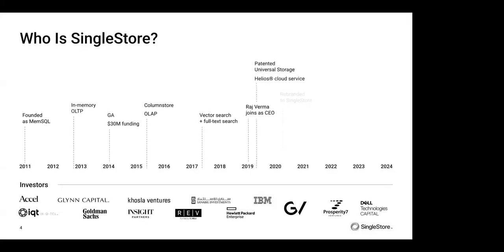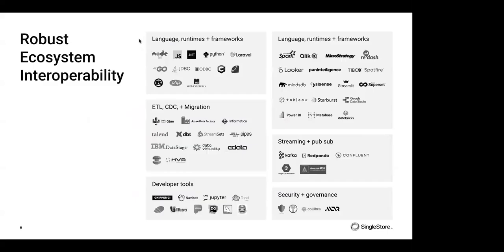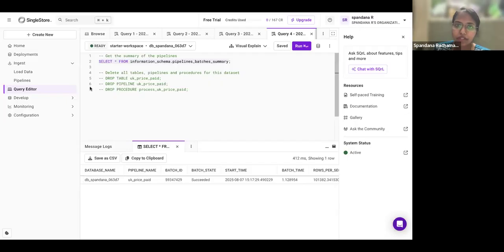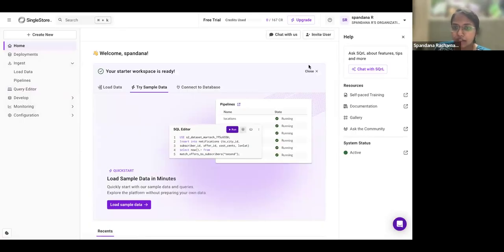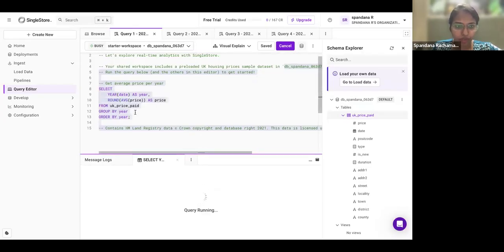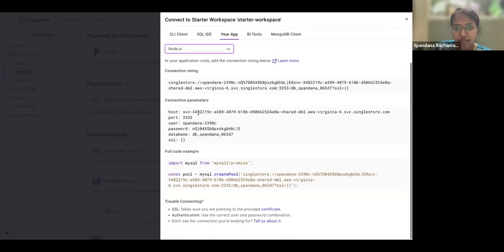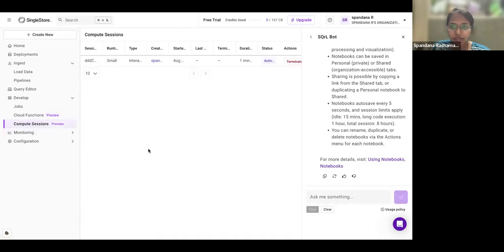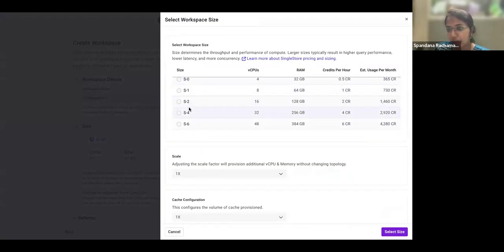A Beginner's Guide to SingleStore Helios Onboarding-SingleStore Webinars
Learn how to get started with SingleStore Helios (the managed cloud offering)

A quick walkthrough and live office-hours demo covering sign up, workspaces, free tier, loading data (local/S3/Kafka/Flow), notebooks, jobs/cloud-functions, compute selection (CPU/GPU), connection endpoints, and best practices for moving from trial on dedicated workspace.

1. Quick intro to SingleStore: unified row + column architecture for low-latency OLTP + analytics
2. Helios free/shared starter workspace: what’s included (1 GB compressed storage, 10 tables, 1 DB)
3. Starter vs dedicated workspaces and how compute/storage separation gives workload isolation
4. Load data: upload local files, load from S3, Kafka, or use SingleStore Flow (DB-to-DB)
5. Notebooks (SQL + Python), Jobs, and cloud functions (expose notebook logic as API)
6. Vector/full-text search and AI/ML readiness (notebook GPU option)
7. How the $600 trial credits work and where they are applied
8. Live Q&A highlights and next steps

Speakers
Spandana Rachamadugu, A senior Product Manager at SingleStore

Essential links

2. Kafka pipelines (ingest guide)
3. Python notebooks in SingleStore

Quick follow-along / what you need to try this yourself

1.Create a free Helios account (shared free tier) or claim the $600 credits link above.
2. Open the Helios portal and create a starter workspace (S0) to experiment.
3. Use the Load Data flow to upload a CSV (local) or connect S3/Kafka.
4. Open Notebooks to run SQL and Python together; create a Job to schedule repeat runs.
5. If you need heavier workloads, create a dedicated workspace and use credits there.

Chapters / Timestamps (paste into YT chapters field)

00:00 Waiting room & intro
02:30 What is SingleStore — row + column unified DB
05:00 Key capabilities: streaming, analytics, search, vectors
08:00 Workspaces & compute/storage separation (starter vs dedicated)
10:30 Starter workspace demo (Helios portal & landing page)
13:00 Load data: local file upload demo
15:30 Ingest options: S3, Kafka, SingleStore Flow (DB→DB)
18:00 Connection endpoints: SQL & MongoDB compatibility
19:30 Notebooks (SQL + Python), Jobs & cloud functions overview
22:00 Choosing compute: CPU vs GPU for ML/LLM workloads
24:30 Credits & upgrade path (how $600 credits are applied)
26:30 Q&A highlights & wrap up
27:30 Next steps & resources

Questions? Leave them here — we answer office-hours Q&A in the comments.

Need help migrating or sizing a workspace? Contact SingleStore support from the portal or open a ticket.